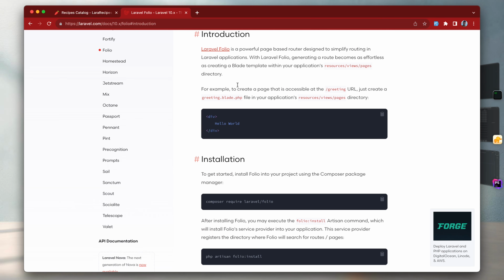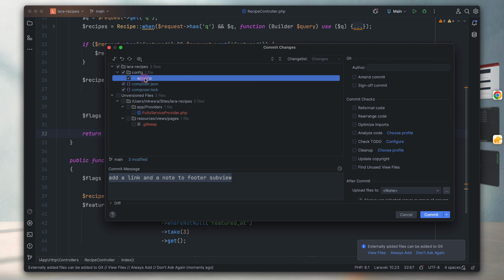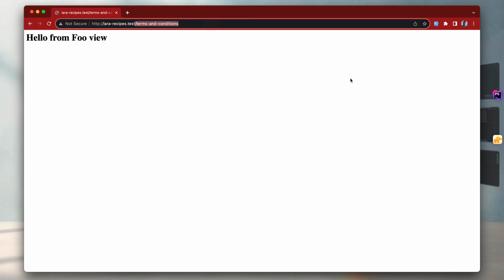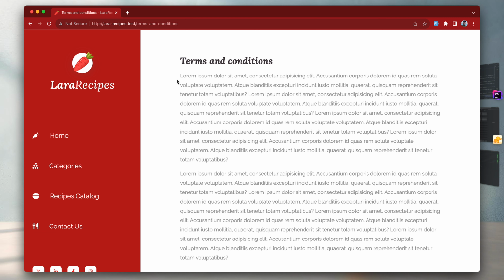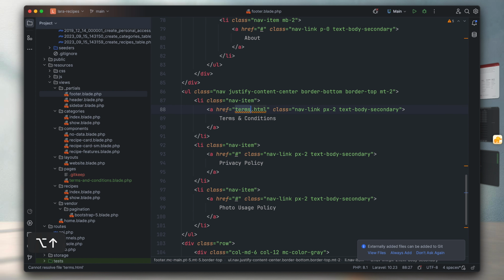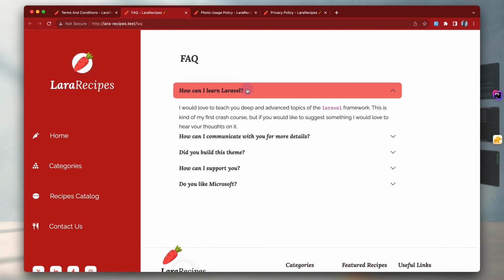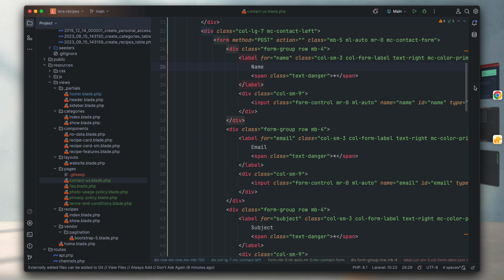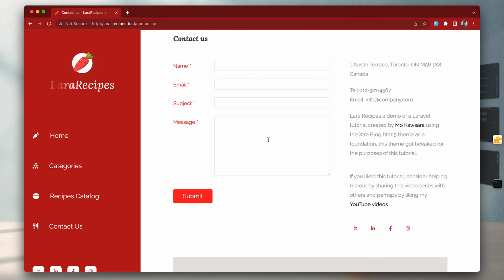Laravel Folio: Install & Supercharge Your Project in Just 5 min!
🚀 Welcome to the next episode of LaraRecipes: A Beginner's Guide to Laravel! In this tutorial, we're diving deep into the magic of Laravel Folio – your shortcut to effortlessly create essential pages for your projects. 🌐💻

👉 In this quick session, I'll guide you through the seamless installation process of Laravel Folio and showcase how it can be a game-changer for generating pages like Terms & Conditions, FAQ, and Contact Us effortlessly. Think of it as adding secret sauce to your Laravel skills!

💡 What You'll Learn:
- Installing Laravel Folio like a coding ninja 🤺
- Tips and tricks to integrate Folio seamlessly into your projects

- LaraRecipes GitHub Repository: remind me by commenting please

👩‍💻 Ready to level up your Laravel game? Hit play, follow along, and let's make your web development journey even more exciting! Happy coding! 🚀👨‍💻